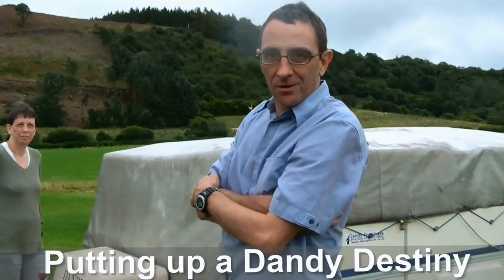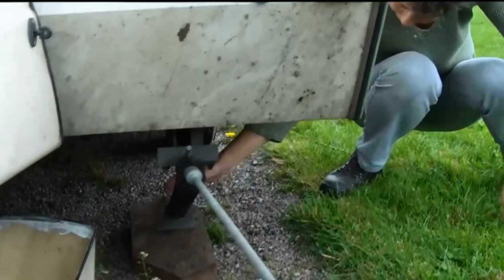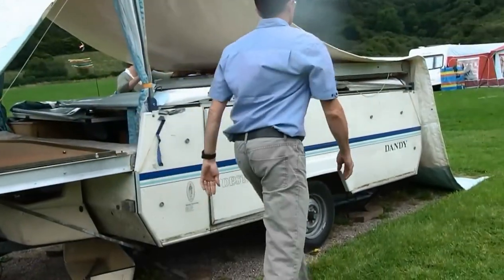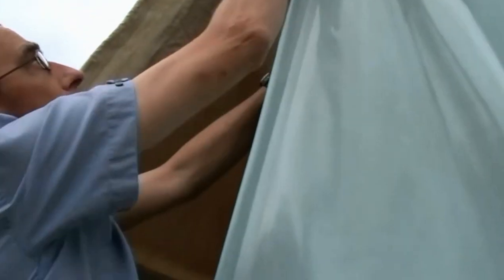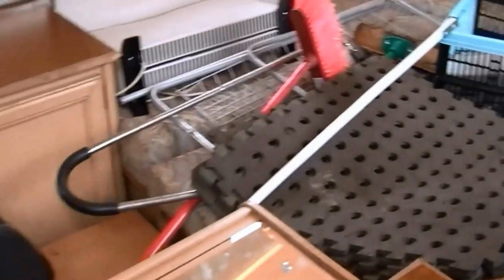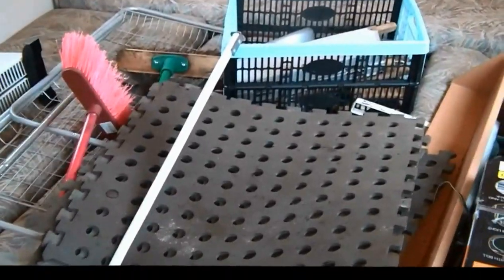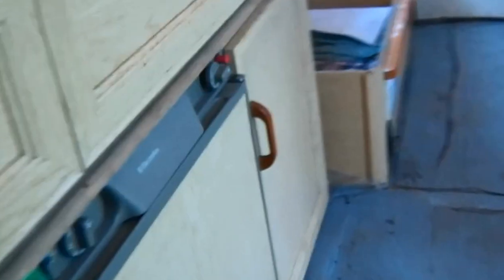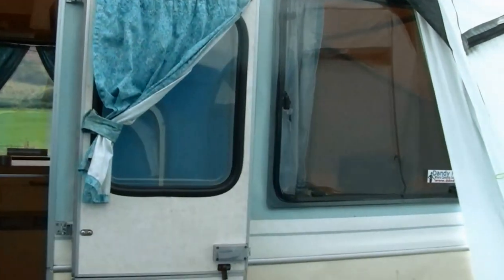Dandy Destiny Folding Trailer Tent - How to put up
Here is how we put up our Dandy Destiny folding camper, this should take 15 minutes or less to erect. Please find more information about the Dandy folding camper, Dandy Folding Trailer tent, Dandy folding caravan by visiting